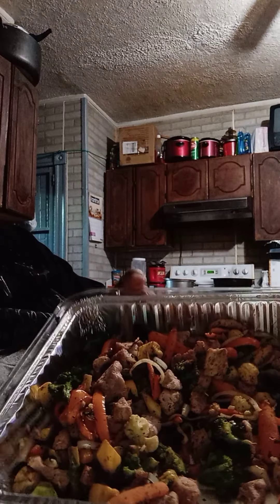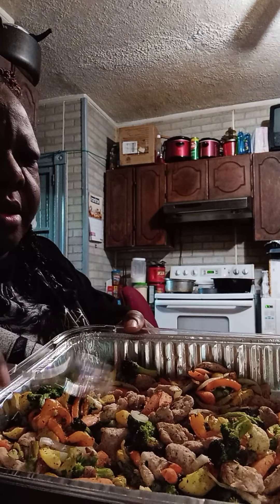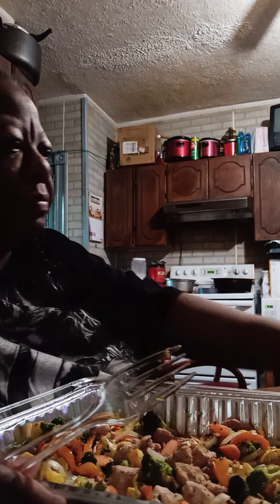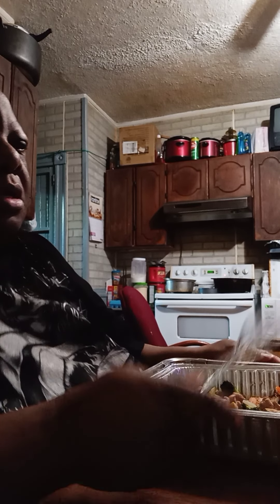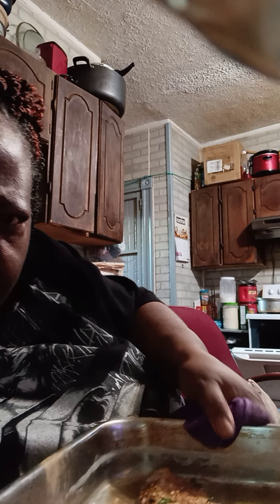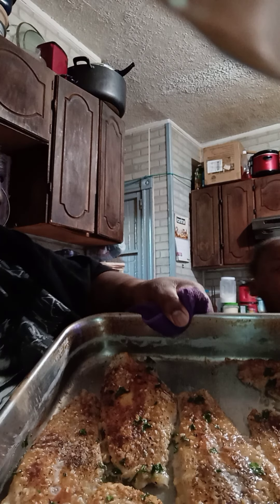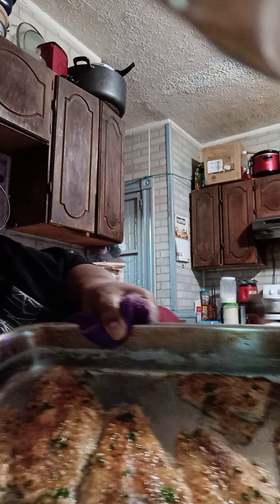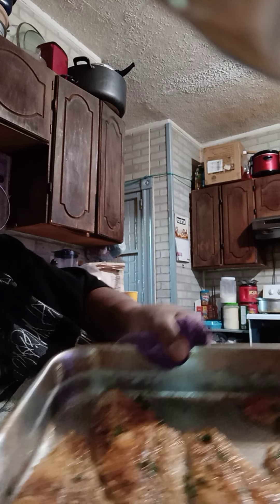DINNER FOR FAMILY MUGBANG!!!